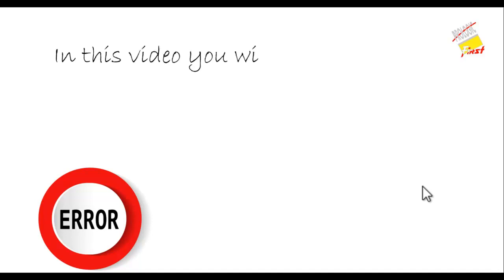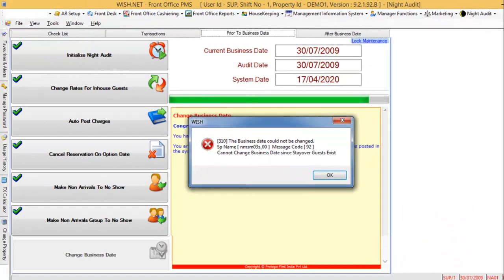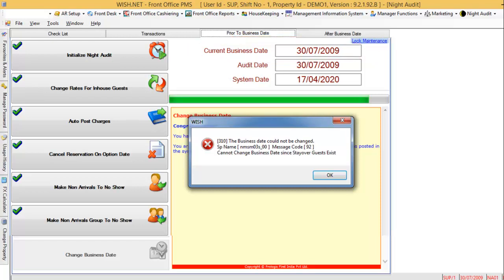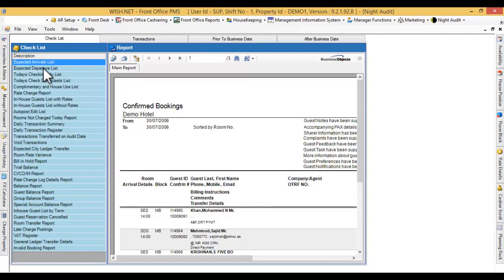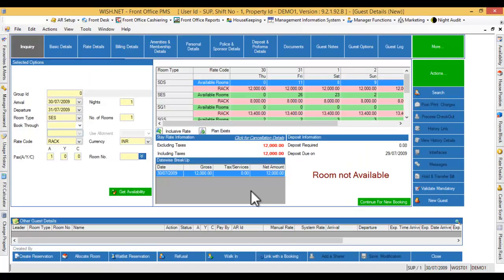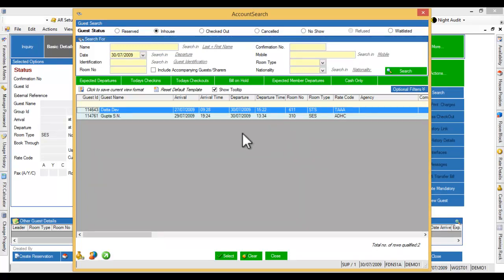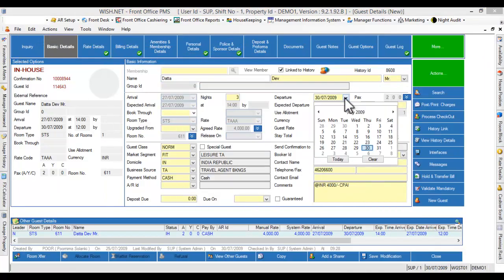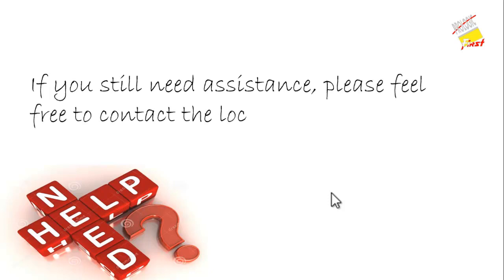Stay-over guests message during the Night Audit process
In this video you will see, how to fix the error message flashed at the time of Business Date change, during the Night Audit process.